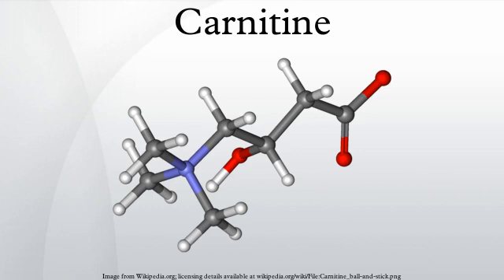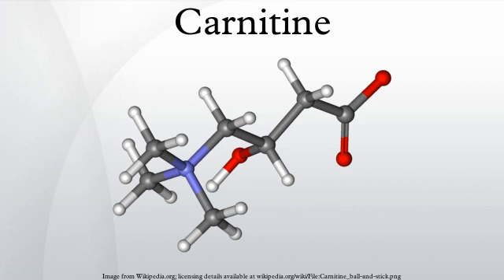Carnitine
Carnitine is a quaternary ammonium compound biosynthesized from the amino acids lysine and methionine.
In living cells, it is required for the transport of fatty acids from the intermembraneous space in the mitochondria, into the mitochondrial matrix during the breakdown of lipids (fats) for the generation of metabolic energy. It is widely available as a nutritional supplement. Carnitine was originally found as a growth factor for mealworms and labeled vitamin BT, although carnitine is not a proper vitamin. Carnitine exists in two stereoisomers: its biologically active form is L-carnitine, whereas its enantiomer, D-carnitine, is biologically inactive.